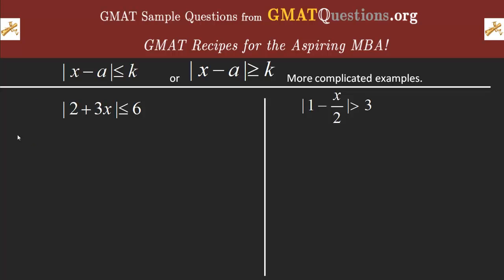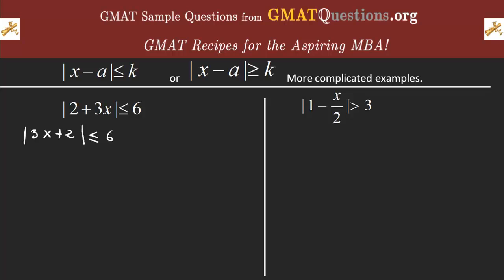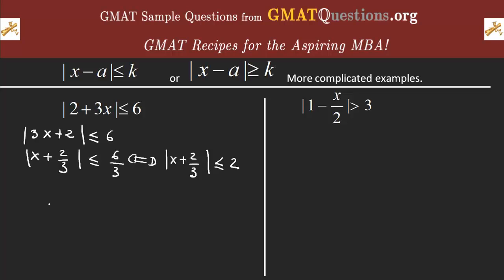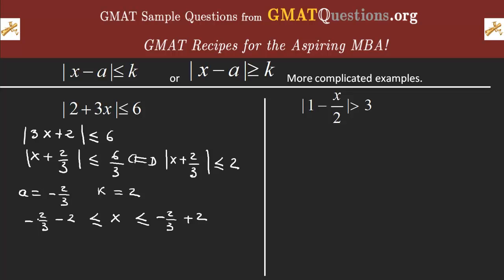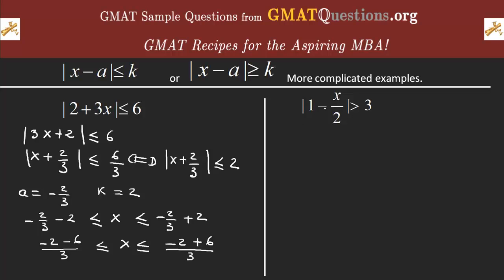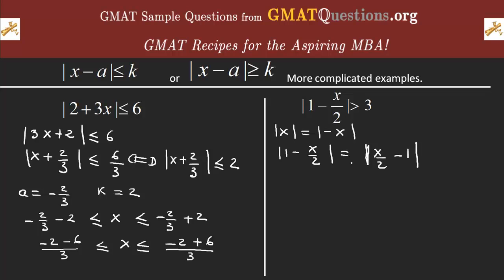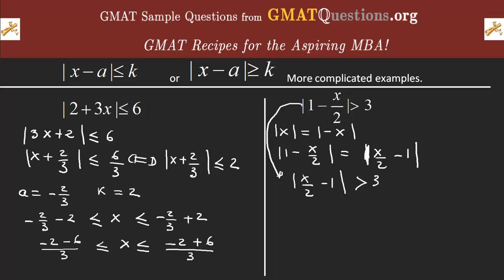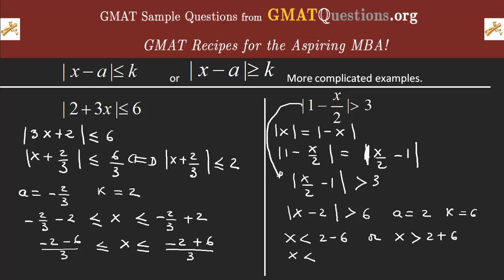GMAT Questions - Inequalities 3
This a GMAT Inequalities Fundamentals question Part 3 from GMATQuestions.org.